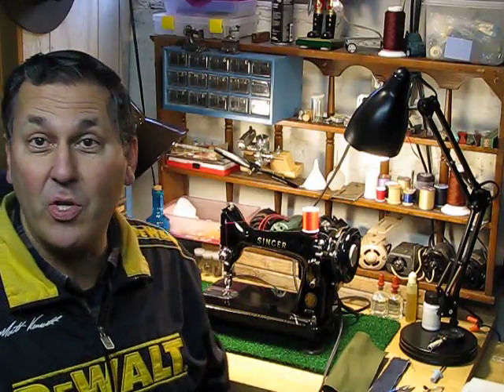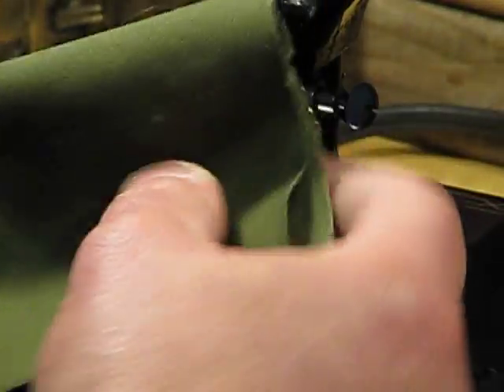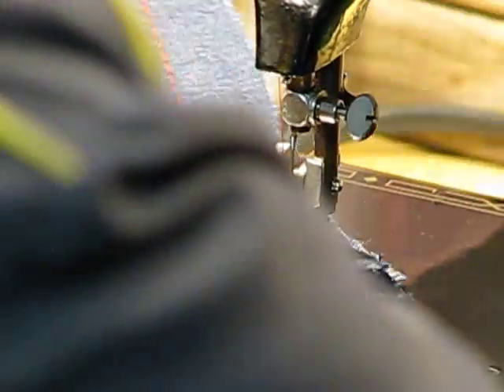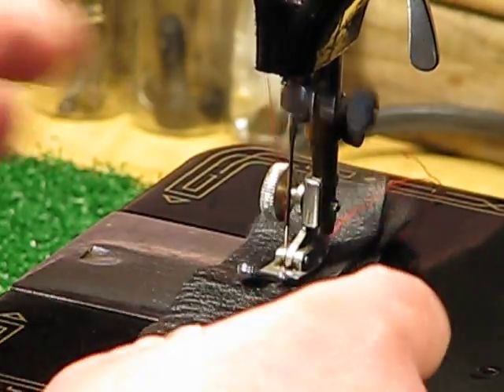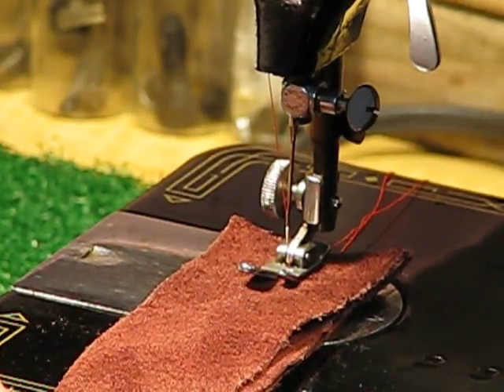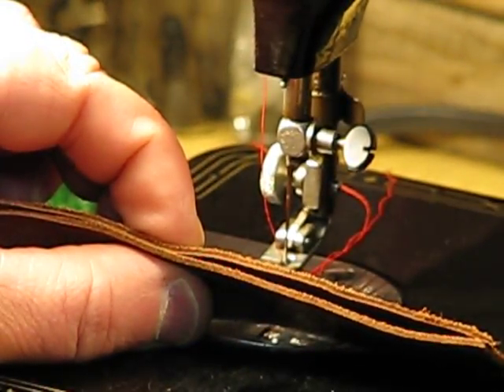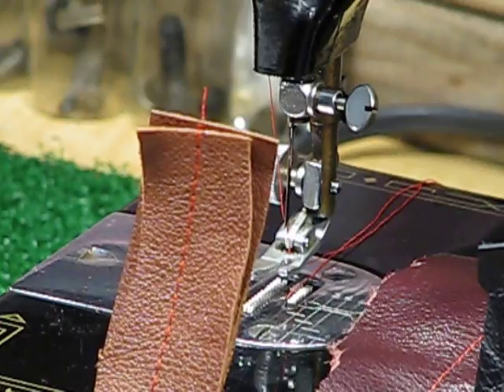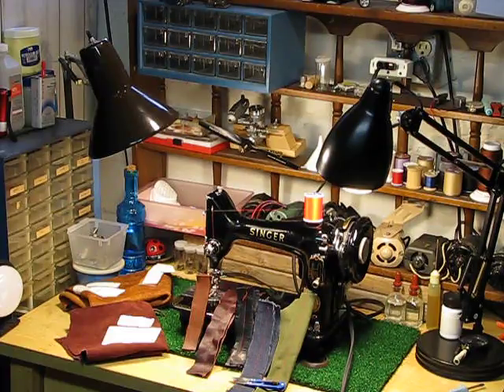Mystery Solved..FREE 1958 Singer 99K (with .80 Amp Motor) Heading To Lizzie in Texas..!!